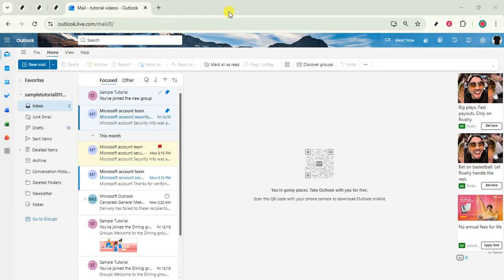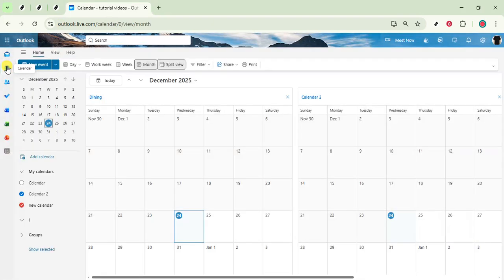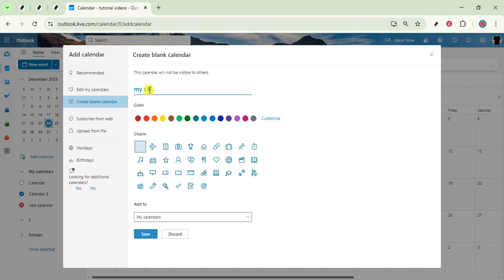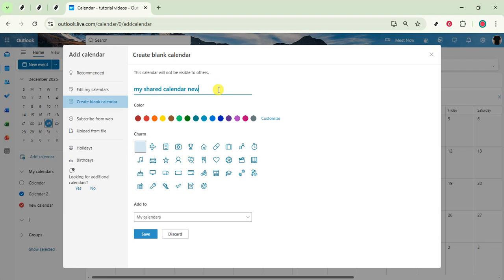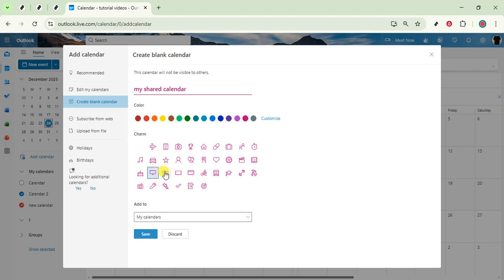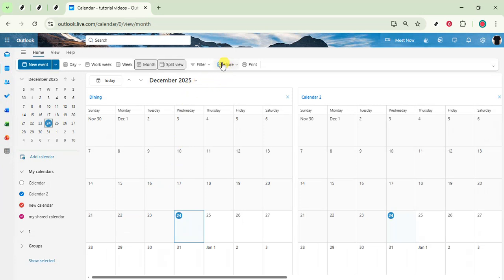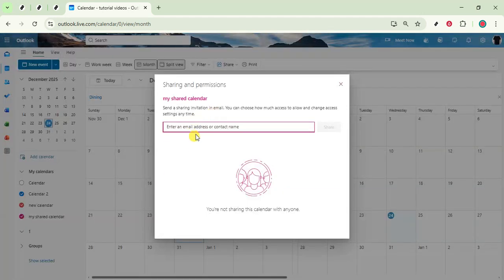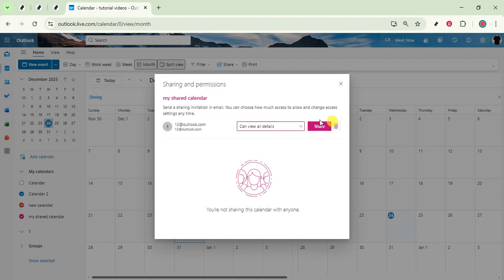How To Create A Shared Calendar In Outlook (2026) (Best Method)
How To Create A Shared Calendar In Outlook (2026) (Best Method) In this video, you’ll learn how to create a shared calendar in Outlook using the best method for 2026. This beginner-friendly tutorial shows exactly how to share a calendar in Outlook so others can view or edit it.

I’ll walk you through the full Outlook shared calendar setup, including how to add a shared calendar in Outlook, manage Outlook calendar permissions, and collaborate using an Outlook team calendar. This guide is perfect if you want easy Outlook calendar sharing for work, school, or personal use.

Follow along step by step and start using Outlook calendar collaboration the right way.